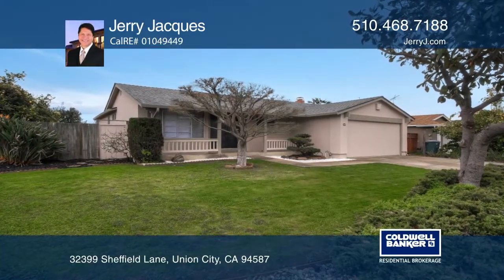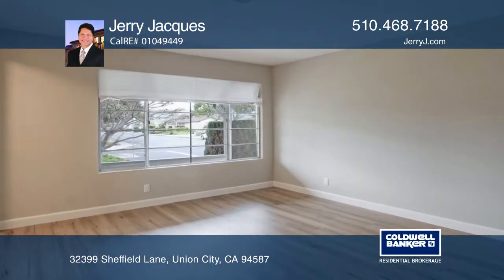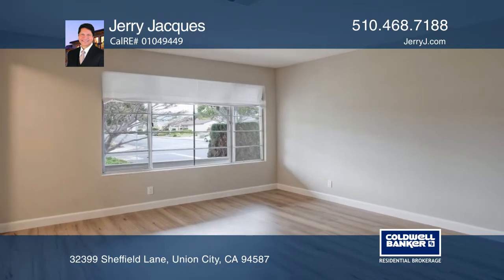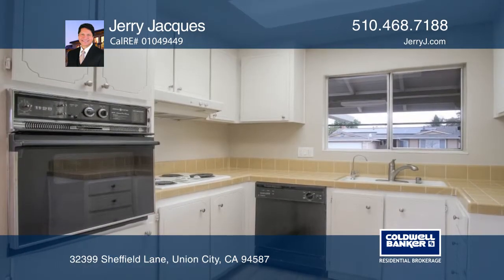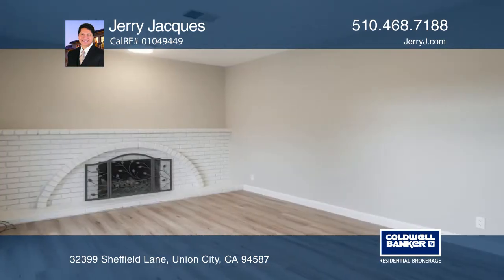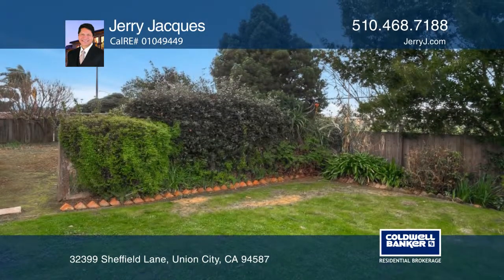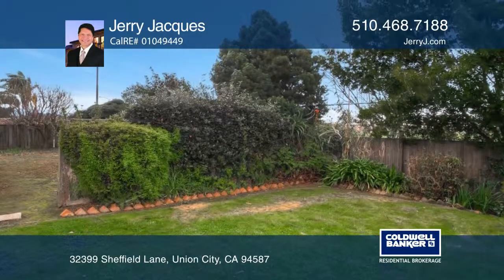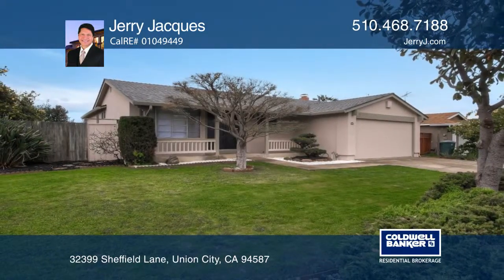32399 Sheffield Lane Union City, CA | ColdwellBankerHomes.com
32399 Sheffield Lane, Union City, CA

This home is in a highly desirable location on a corner lot! Come home to 32399 Sheffield Lane in Union City. This one level home features three bedrooms, two baths, a two-car garage and approximately 1,320 square feet! Plus, with recent improvements like expanded laminate flooring, plush carpet, an